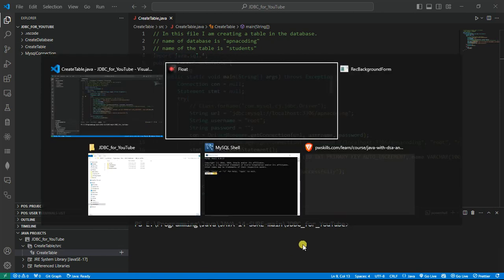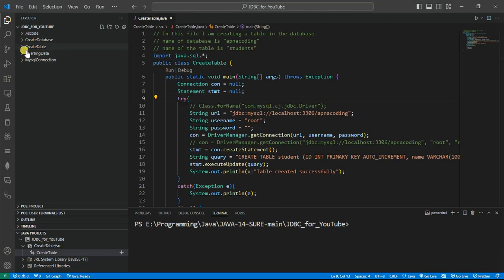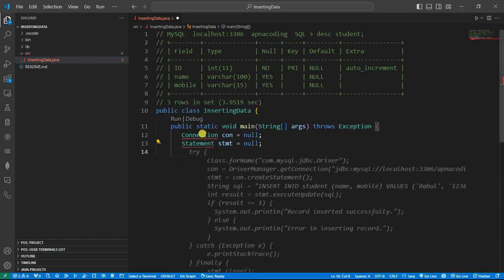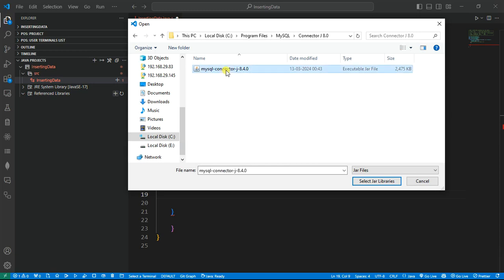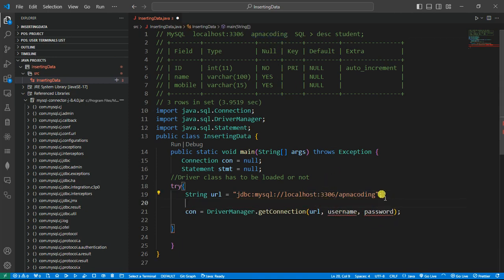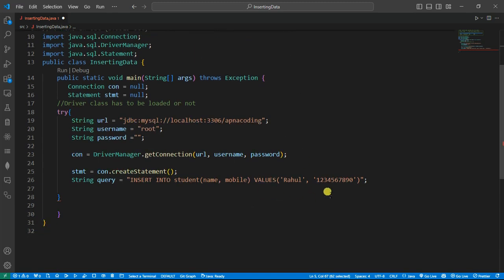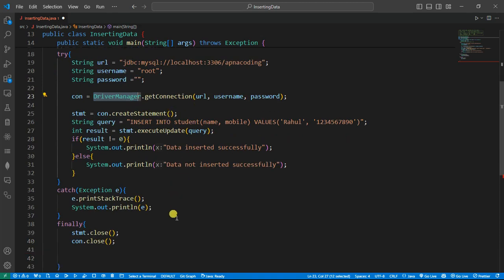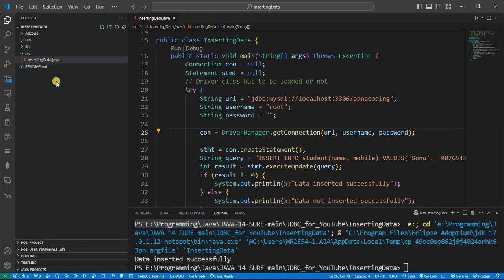Step-by-Step: Insert data into Table using Java and JDBC in VS Code Part-2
This video is your one-stop shop for mastering the connection between your MySQL Table and Java applications!  We'll walk you through the entire process, step-by-step, in the user-friendly VS Code environment. Plus, we'll show you how to do it from the command line for those power users out there.
By the end of this video, you'll be confidently building Java applications that seamlessly interact with your MySQL Table, opening doors to exciting new projects!
Step-by-Step: This indicates the video will provide a clear and detailed guide, taking you through each step of the process.
Connecting MySQL Table to Java (JDBC): This is the core topic of the video. It explains how to establish a connection between a table in a MySQL database and a Java application using JDBC (Java Database Connectivity).
VS Code & also from CLI: This specifies that the video will cover two methods for connecting:
VS Code: This refers to using Visual Studio Code, a popular code editor, to develop and connect the Java application to the MySQL database.
CLI: This stands for Command Line Interface. The video will also show how to connect from the command line, which can be useful for more advanced users or for scripting purposes.
Overall, the title clearly describes the video's content: it's a step-by-step tutorial on connecting a MySQL table to a Java application (using JDBC) in two ways -  through Visual Studio Code and the command line.